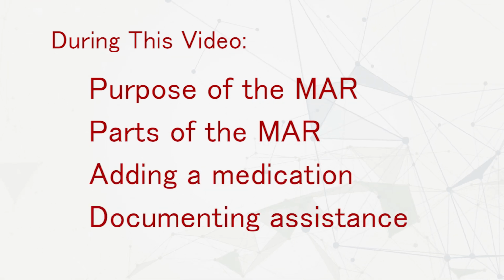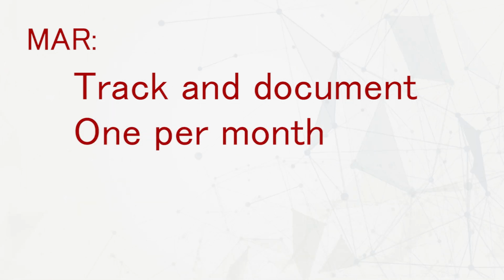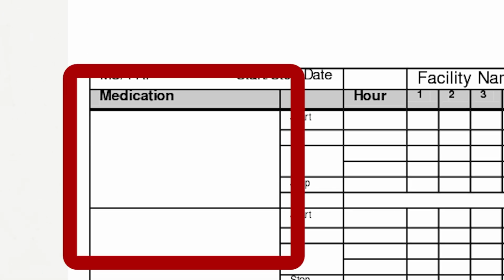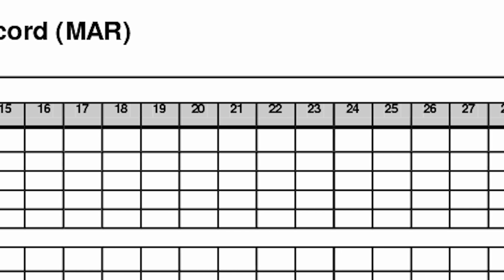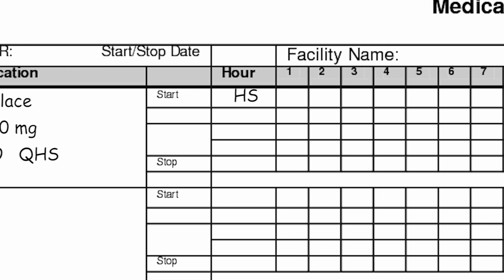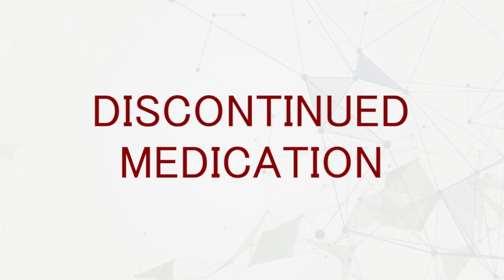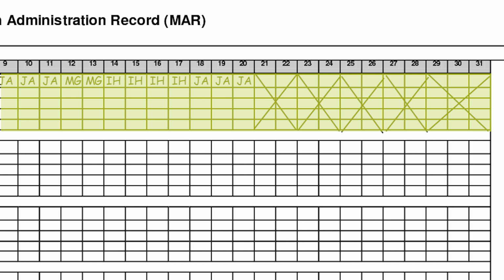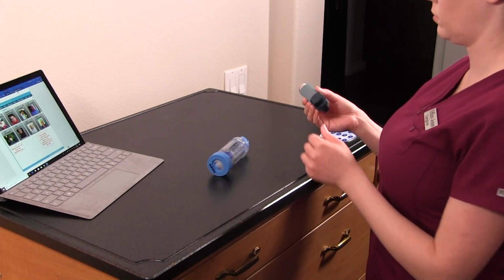07 Documentation MAR